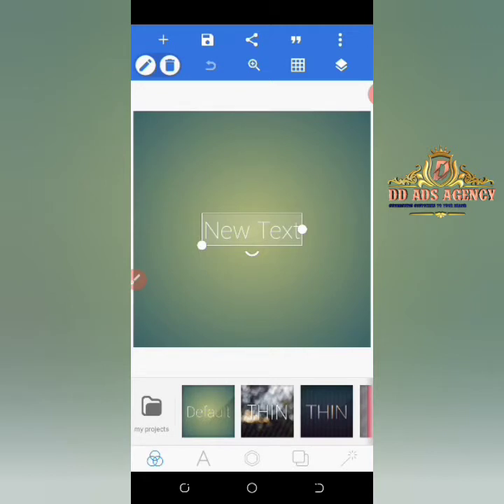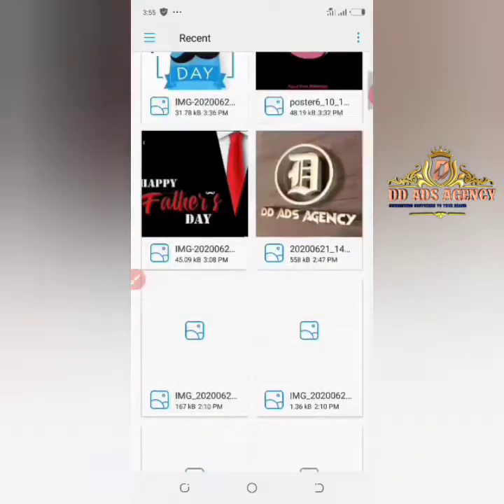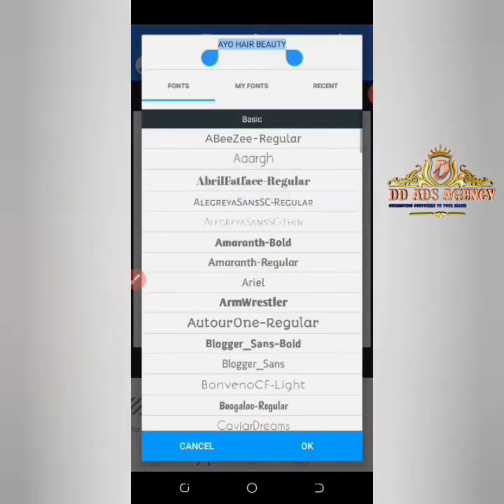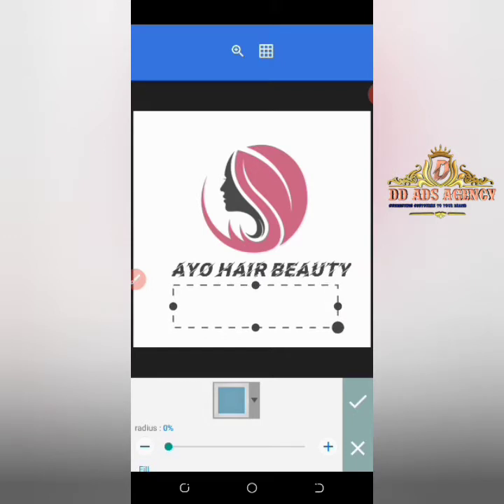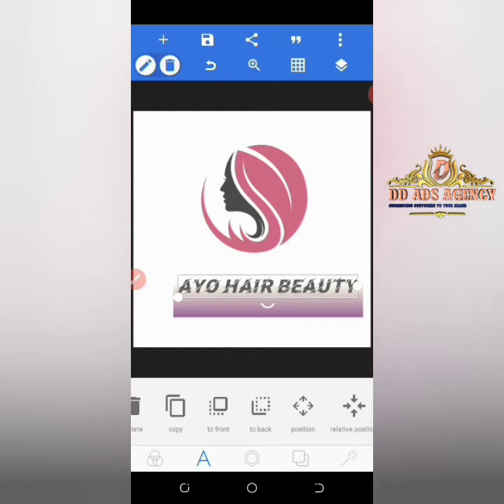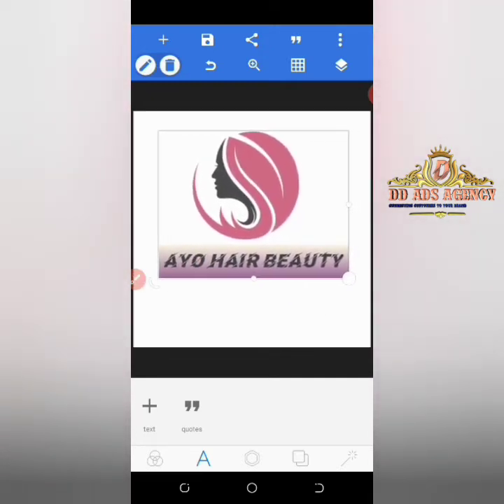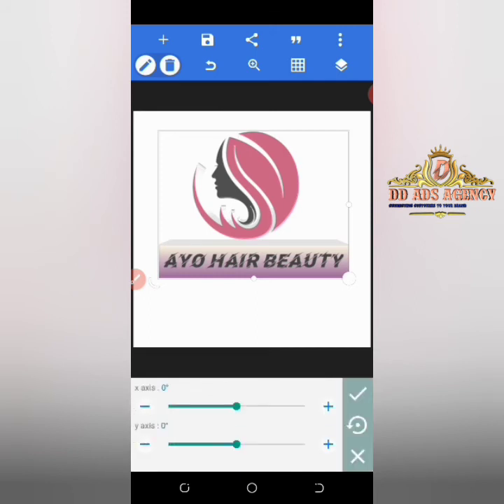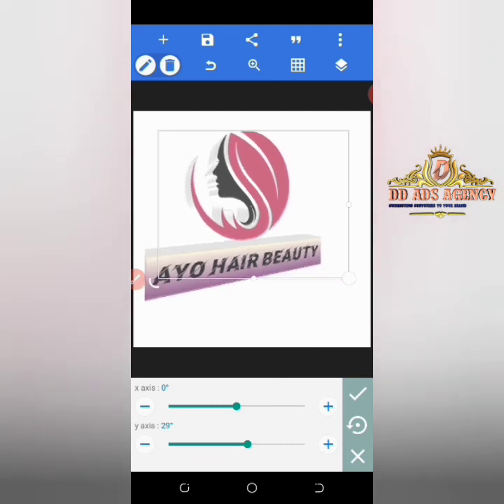3D Logo Design PixelLab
How To Create 3D Logo on a White Board.

This video explains how to design a simple logo with your smartphone.